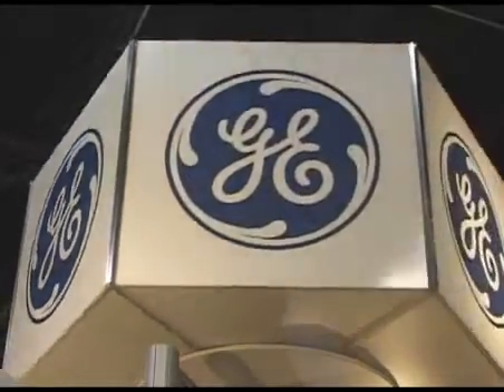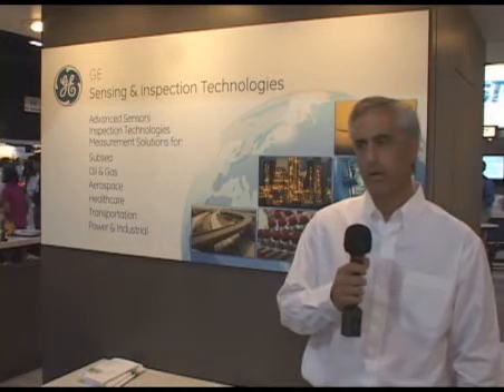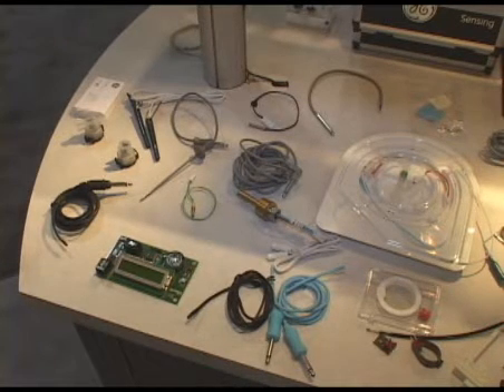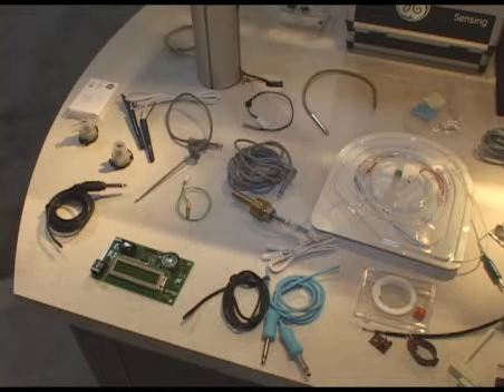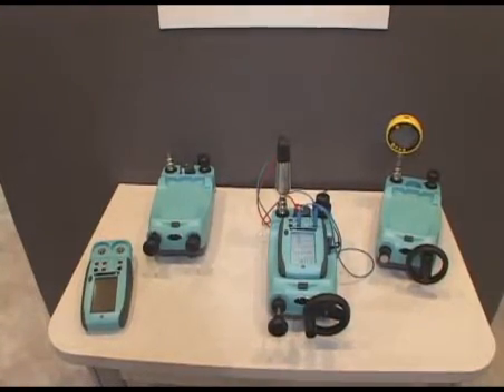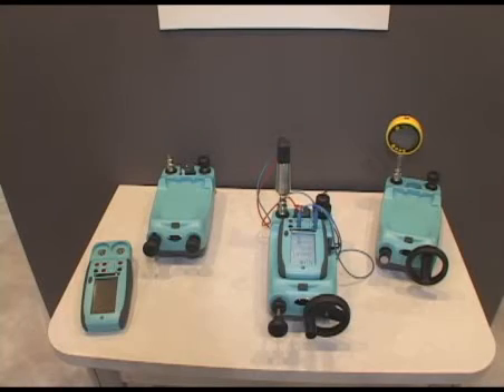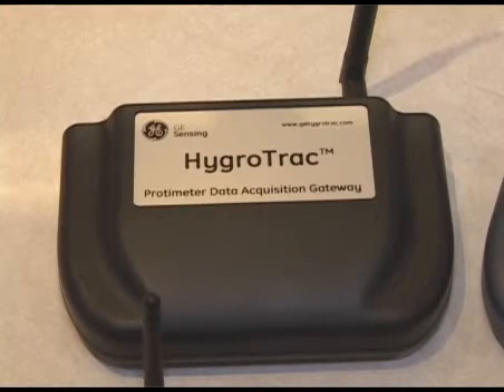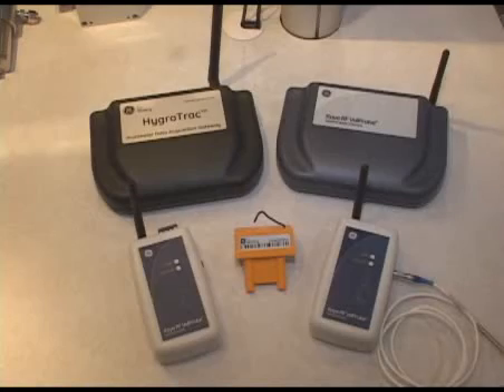GE Sensing / Inspection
GE has united the technological innovation and experience of industry leaders in the design and manufacture of advanced sensing and measurement solutions into one world-class business. GE Sensing offers a broad range of products and services that help customers solve challenges and drive productivit